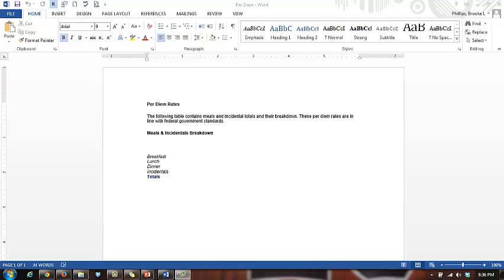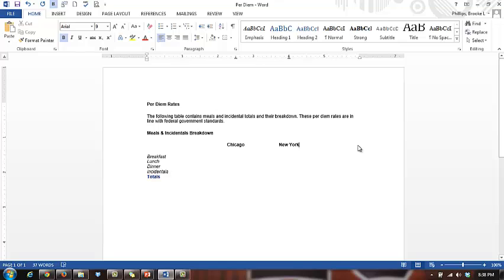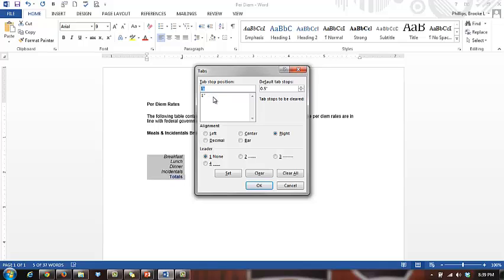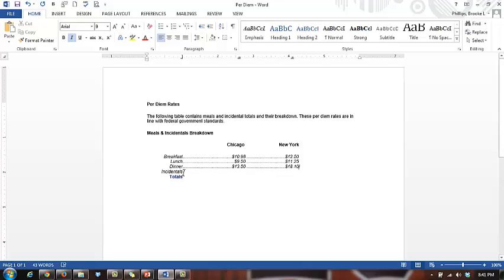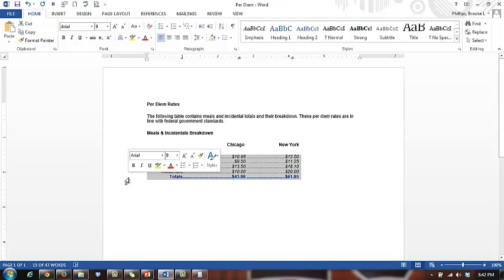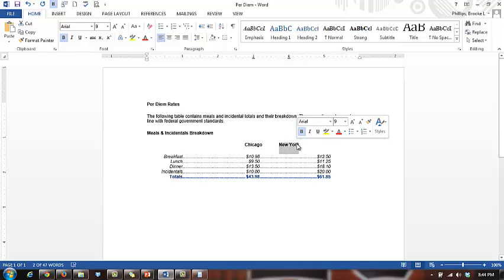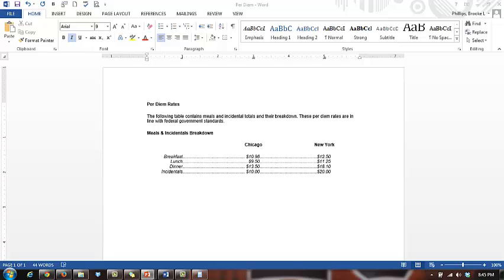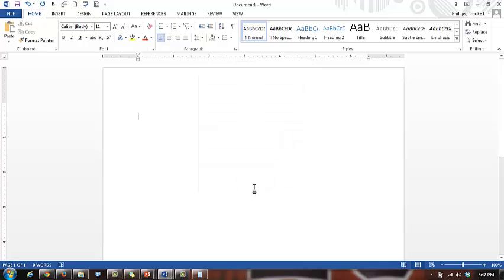W. Lesson 4 Section 6